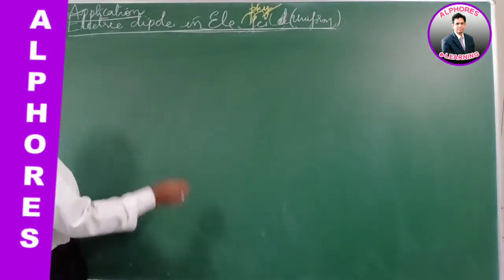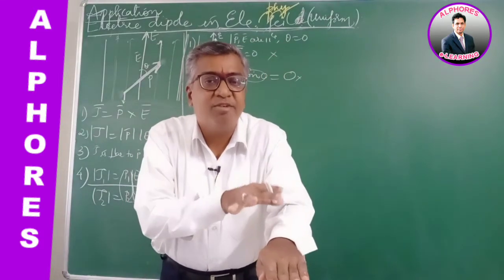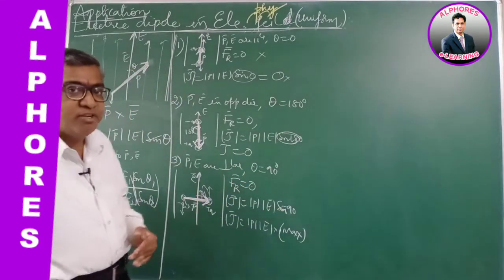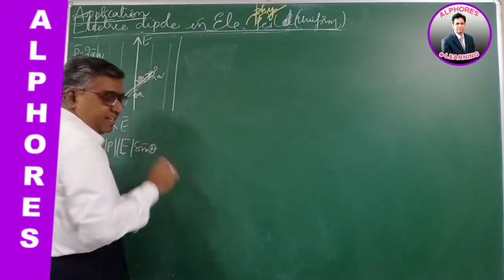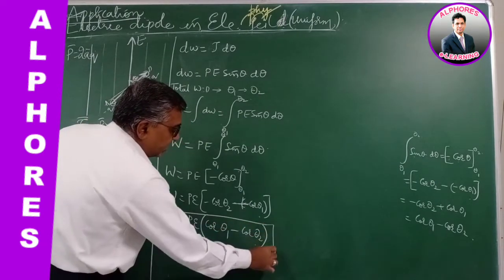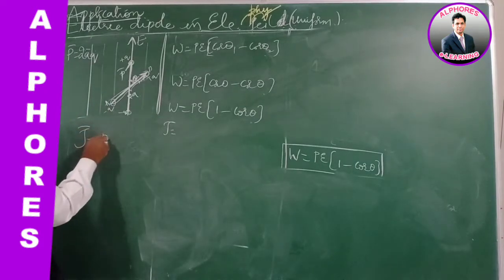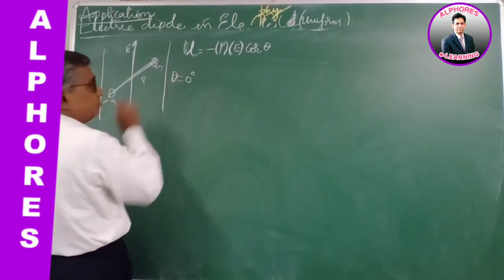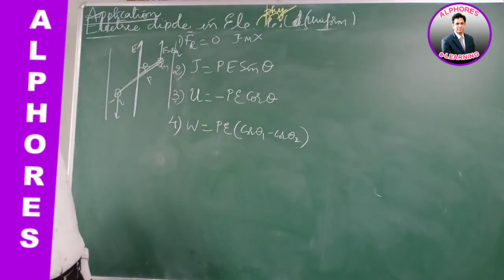NEET | PHYSICS | SESSION 23 | UPCOMING SENIORS | 14.05.2020